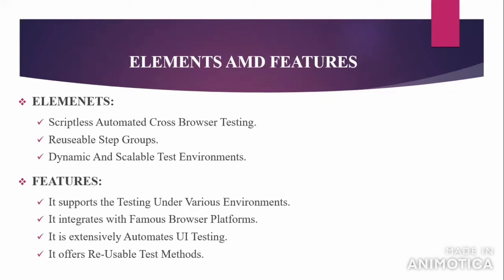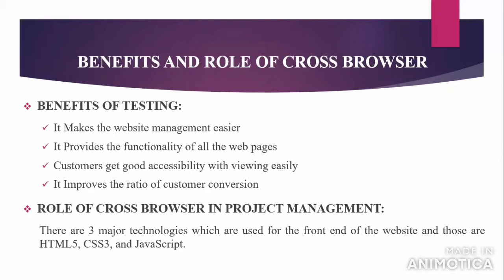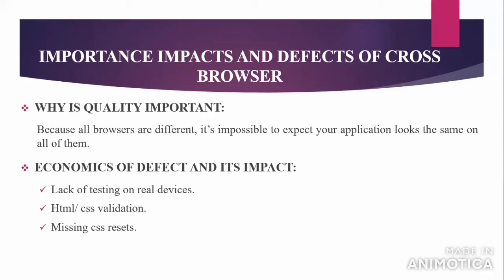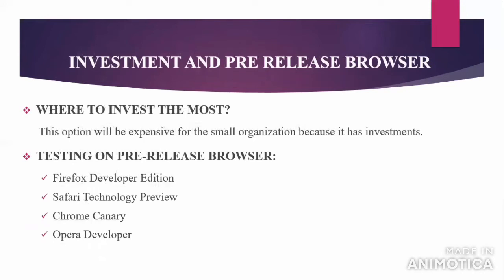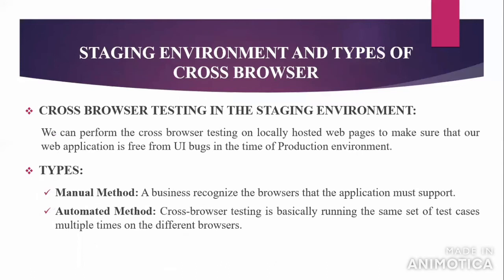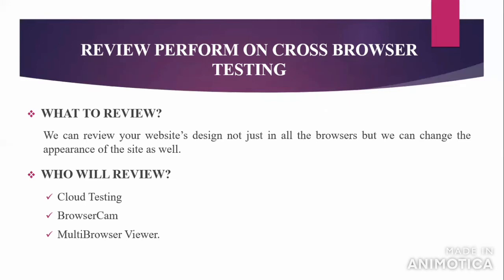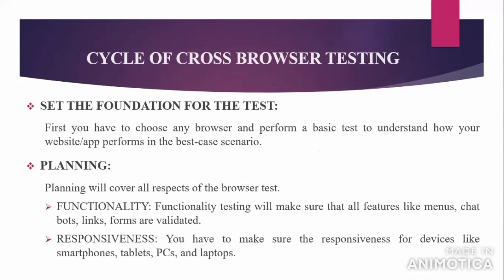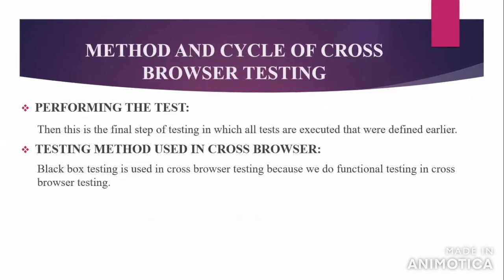Did u heard about Cross Browser Testing? || Client side Scripting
The ability of a website or application or client-side script in which working in different environments which provides its required characteristics.
Other links you must watch

What are the most important points SQA Engineer must review before starting any project? Urdu version